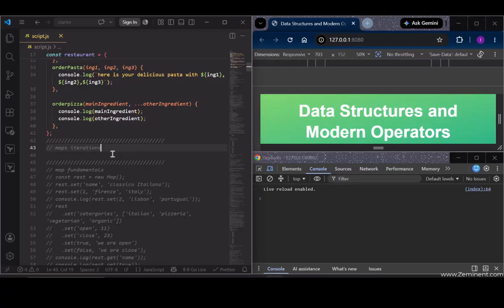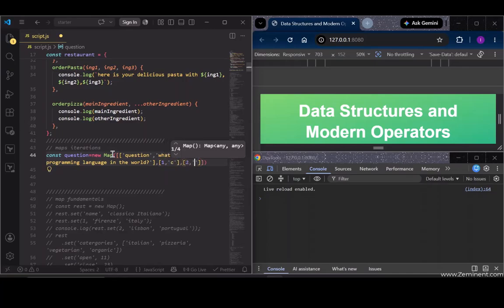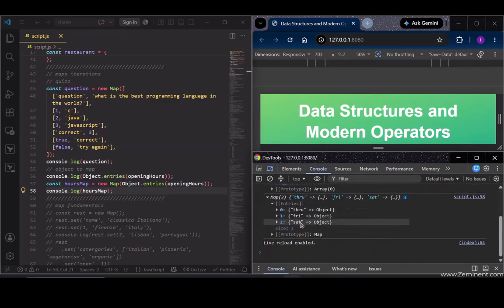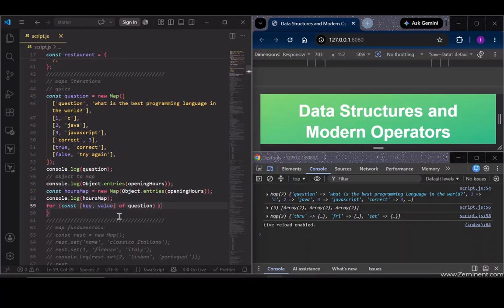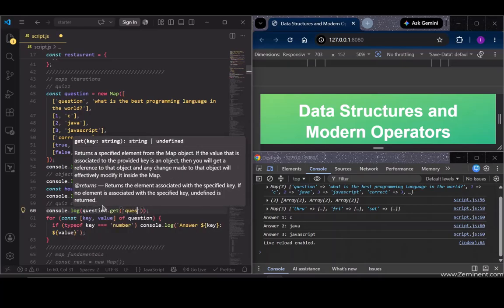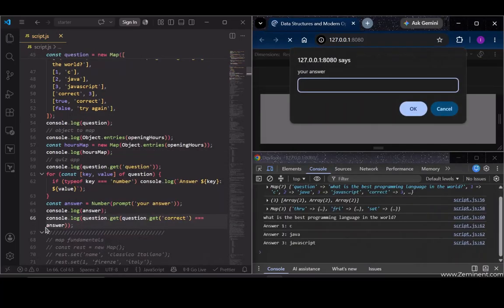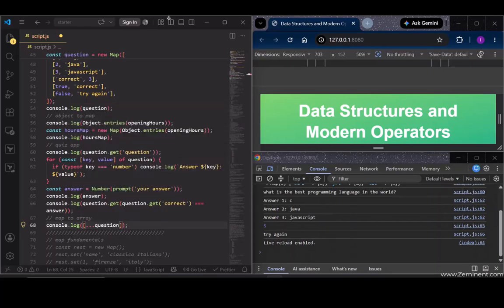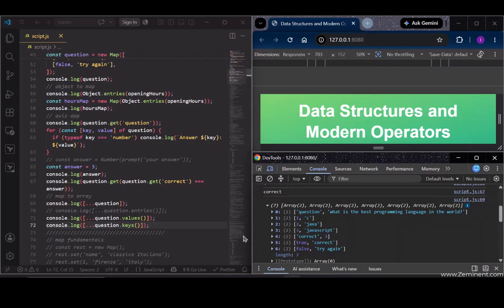66. Maps Iteration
Learn how to iterate through Maps in JavaScript with practical, beginner-friendly examples! In this video, you'll explore different ways to loop through a Map using for...of, keys(), values(), entries(), and forEach(). Mastering Map iteration will help you work more efficiently with key-value data and write cleaner, modern JavaScript code.